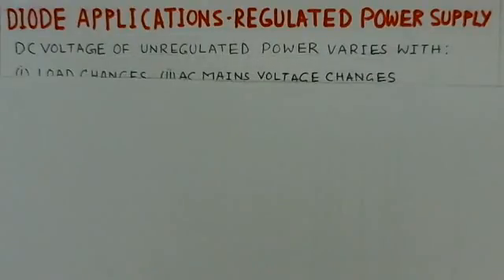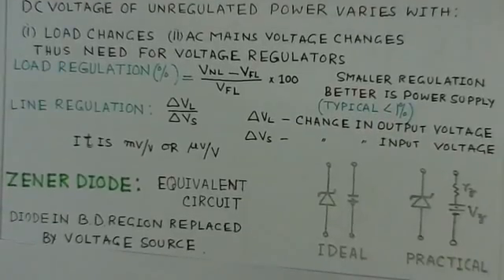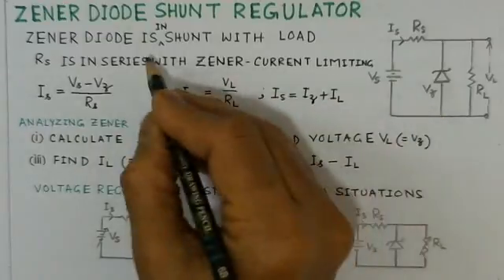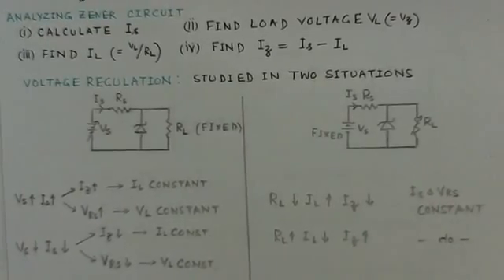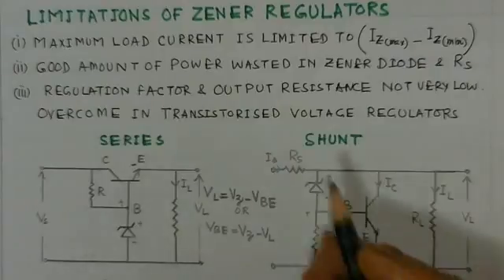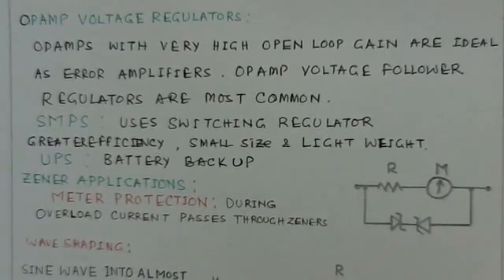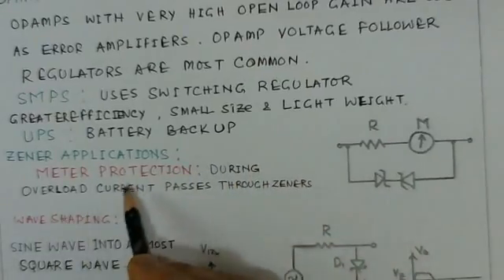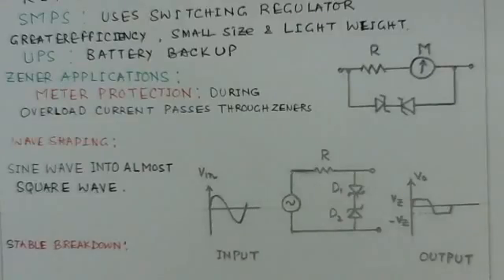Diode Applications-Zener Diode Regulators (Part B)- Conceptual Video Lecture| For GATE ECE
Diode Applications-Regulated Power Supply (Part B) Conceptual Video Lecture for GATE ECE (Analog Circuits)